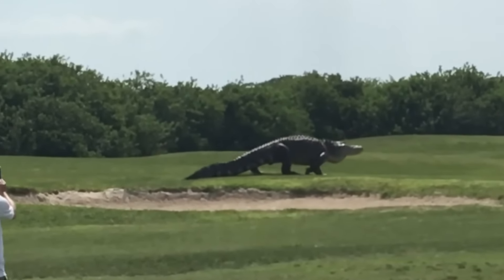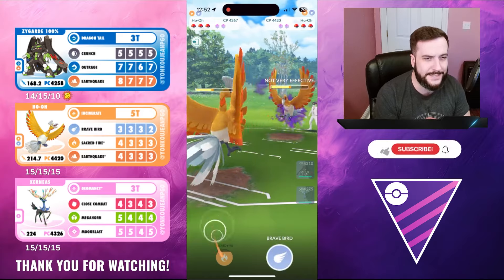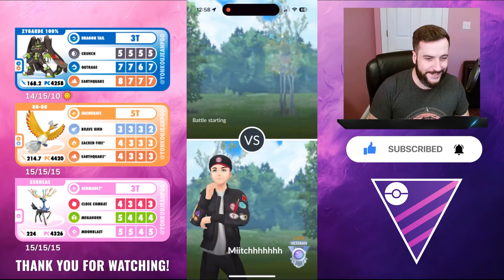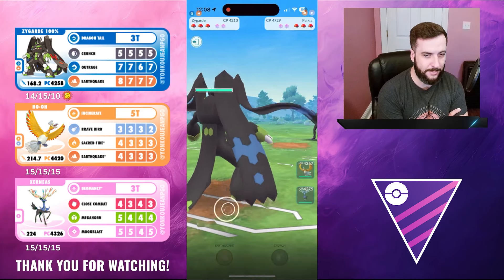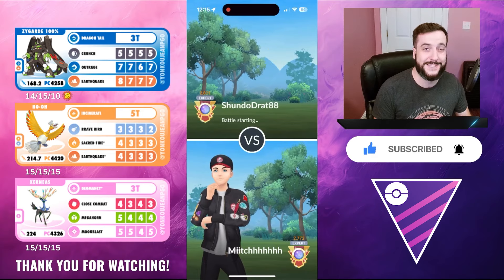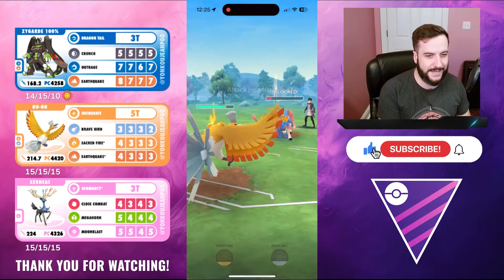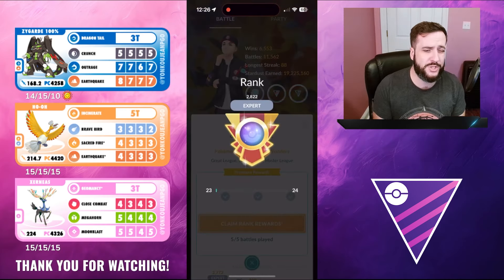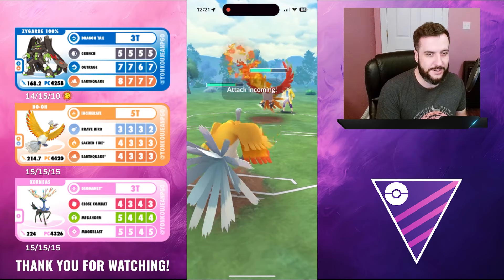Master League Climb with the Landorus / Palkia Destroyer! ft. Mitch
In today's video, we cast some Master League battles submitted by Mitch! His Zygarde / Ho-Oh / Xerneas team is truly the best counter to Landorus / Palkia cores in Open Master League! I hope you enjoy my newest pokemongo video!

Special thanks to  @YonkouJeanPGO  for the move count cards!

Follow me on X (formerly Twitter)
Pokémon is the property of Gamefreak, Nintendo and The Pokémon Company 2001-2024.